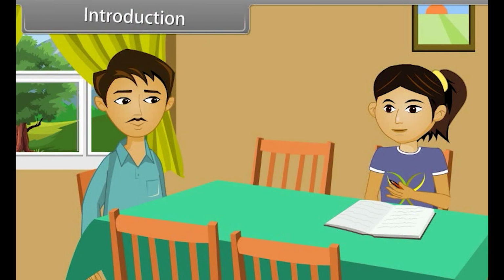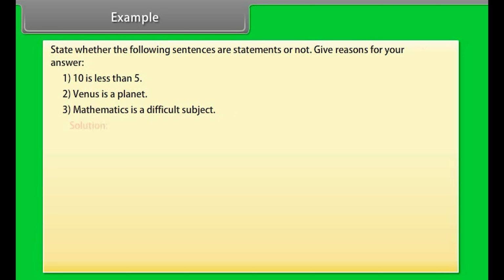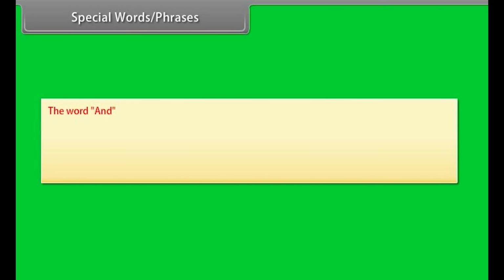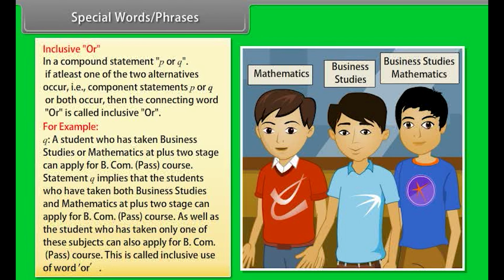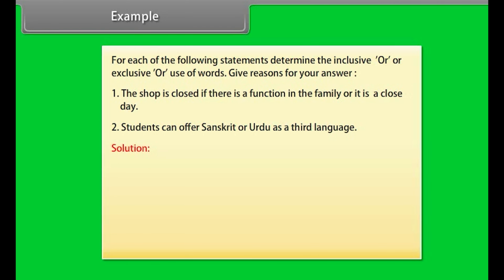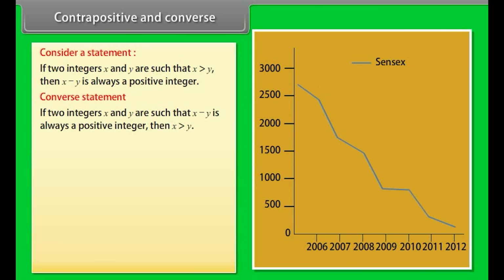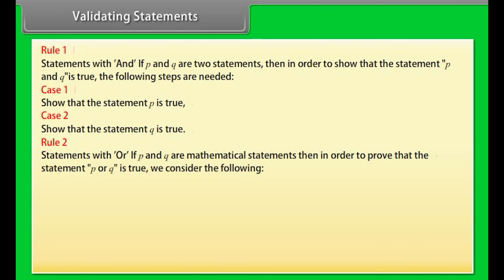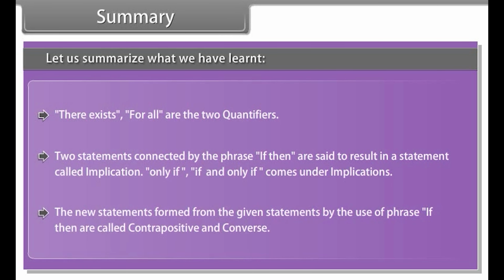Class 11.Mathematics-Mathematical Introduction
📚 Chapter: Mathematical Introduction
Subject: Mathematics
Class: 11th

📖 Description:
The Mathematical Introduction chapter provides an overview of the fundamental concepts and notations used throughout the Class 11 Mathematics curriculum. It revises essential pre-requisite knowledge from earlier classes, including basic algebra, geometry, trigonometry, and functions. The chapter also introduces standard symbols, sets, and notations to ensure clarity in mathematical communication and problem-solving.

🧠 Key Topics:
Review of essential algebraic operations

Understanding mathematical symbols and notations

Basics of set theory and functions

Coordinate geometry recap

Introduction to problem-solving strategies